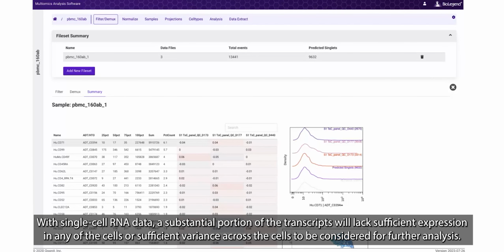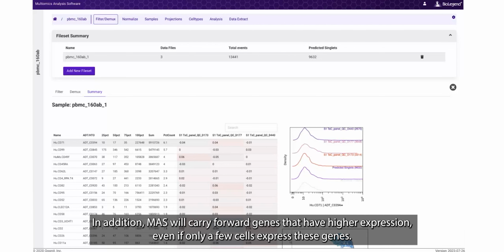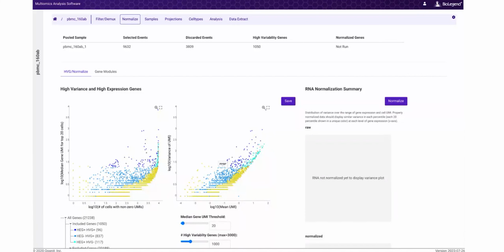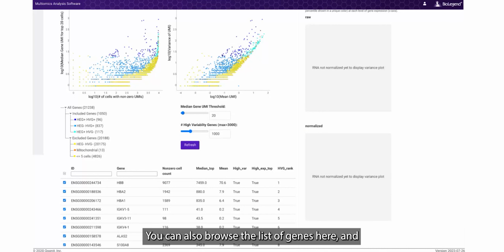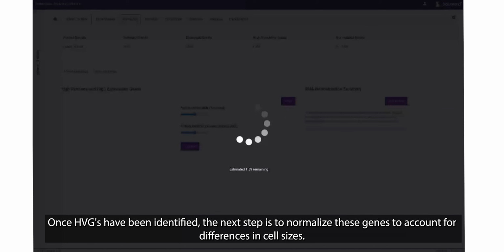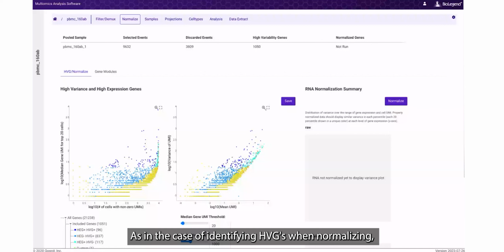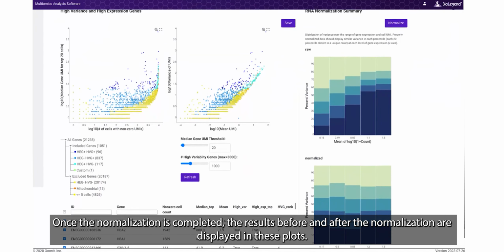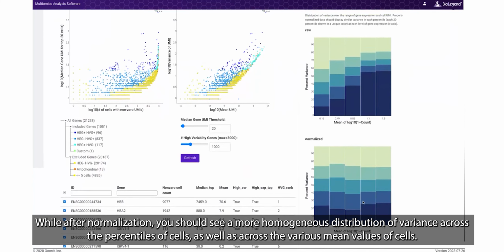MAS Demo II: Identifying Highly Variable/Expressed Genes (HVG/HEG) and RNA Normalization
This Multiomics Analysis Software video tutorial will help users learn to normalize their RNA data and identify highly variable and expressed genes.